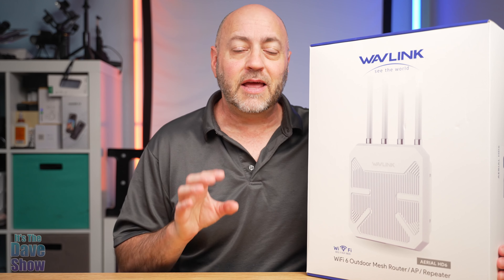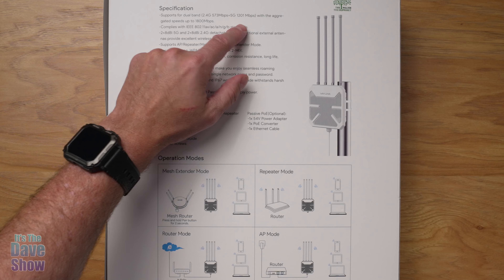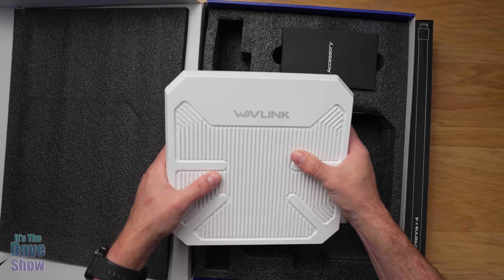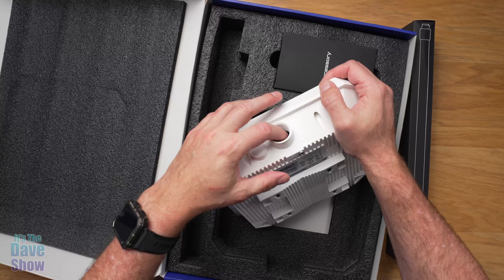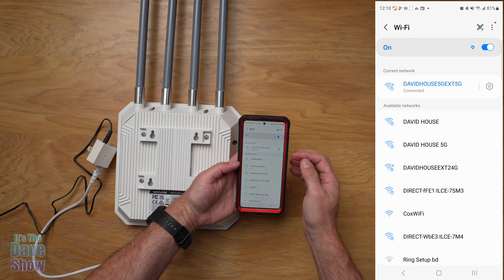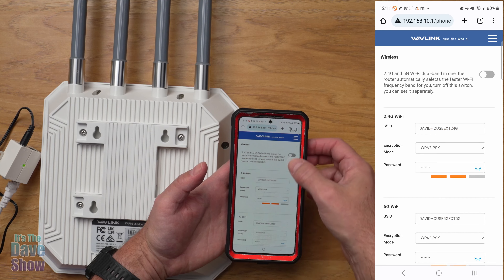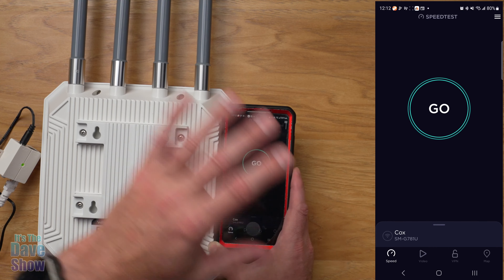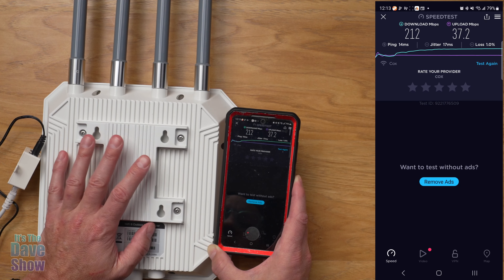WiFi 6 Wireless Outdoor Access Point Long Range Outdoor WiFi Mesh Extender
AX1800 WiFi 6 Wireless Outdoor Access Point, WAVLINK Long Range Outdoor WiFi Mesh Extender with PoE | Dual Band 2.4 & 5GHz |Up to 128 Devices |IP67 Waterproof,Supports Extender/AP/Repeater Modes.